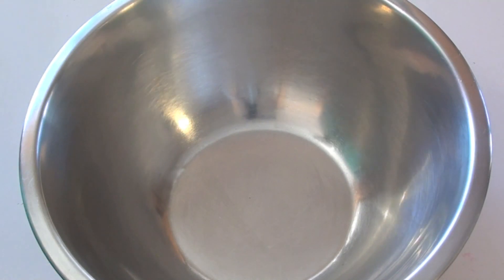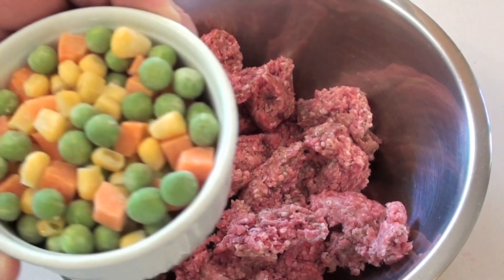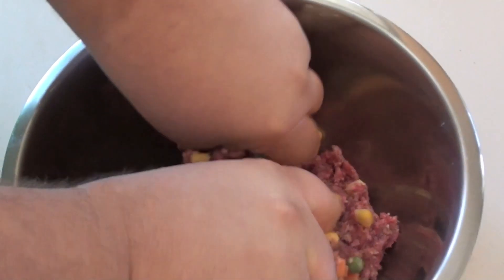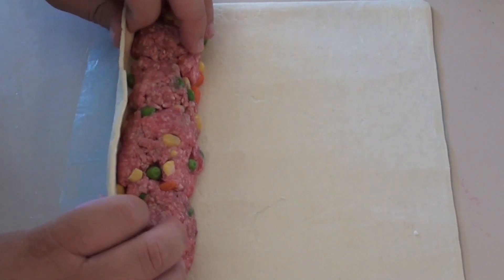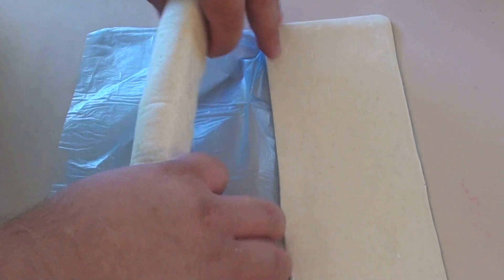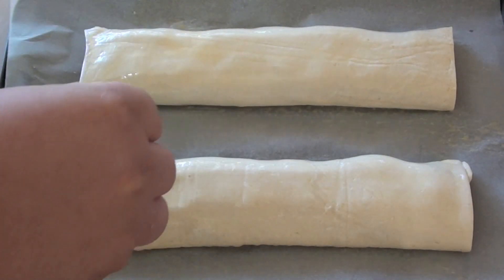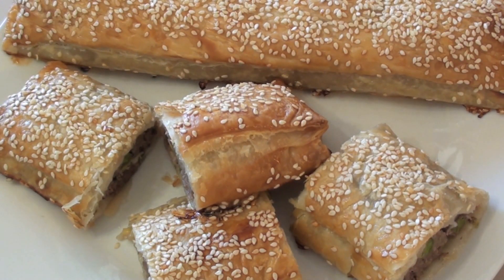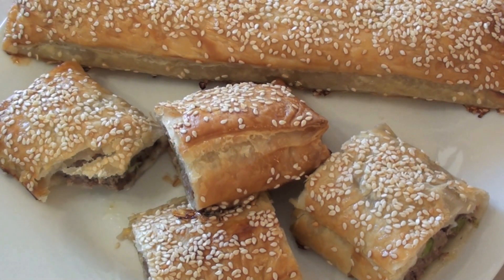EASY SAUSAGE ROLLS - VIDEO RECIPE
Ingredients:

1 pound beef chuck sausage
1 cup mixed frozen vegetables (diced)
1 sheet puff pastry
milk and 1 egg for pastry wash
season to your tastes
seseme seeds (optional)

~ Nicko

Intro theme to Nicko's Kitchen is from TwistedTime01 and Bertofski